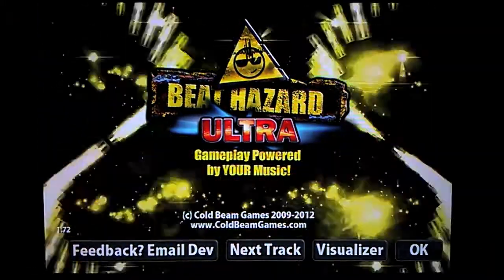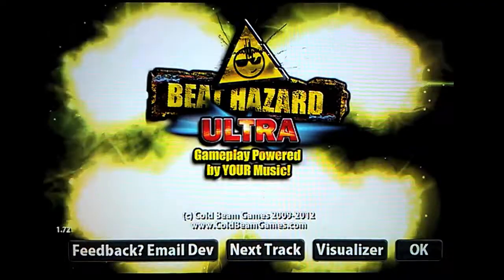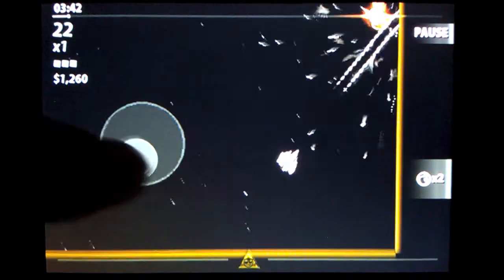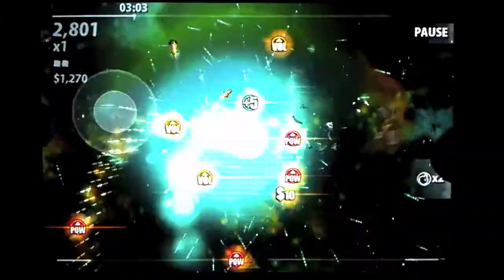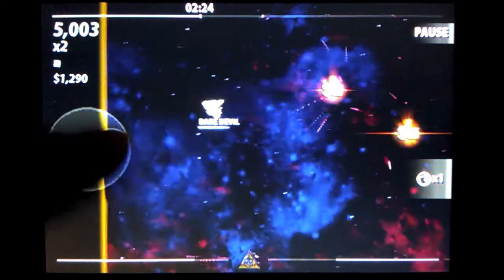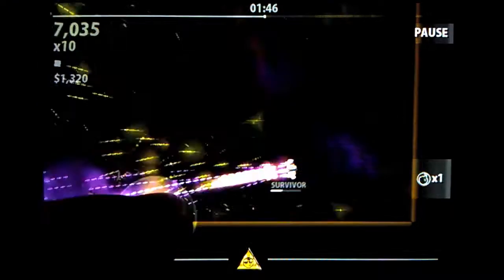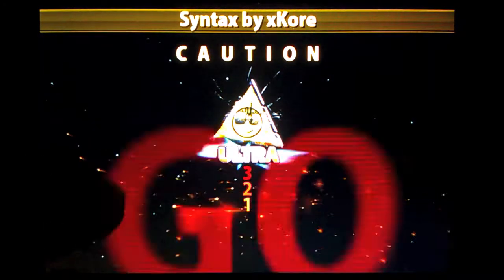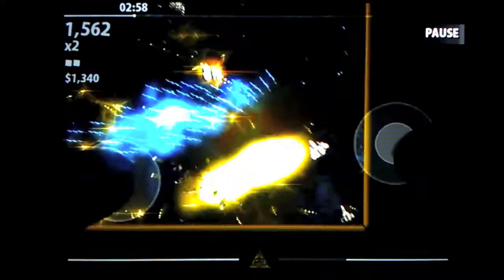Beat Hazard Ultra for iPhone - Review and Gameplay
Beat Hazard Ultra for iPhone, iPod Touches, iPad - Review and Gameplay on iPhone 4.

.: Usual space / ship continuous shooter game with Unusual music driven gameplay with extreme dynamic strobes. The game comes with built in tracks or you can use...

(... continue at :: wwwAppSeeAppDo.com)